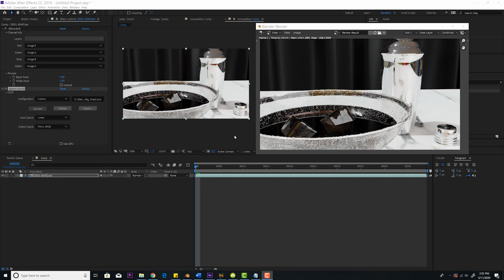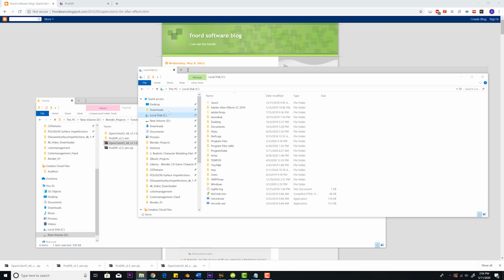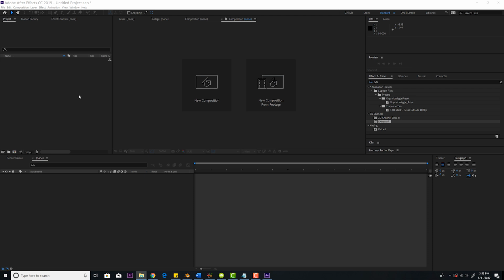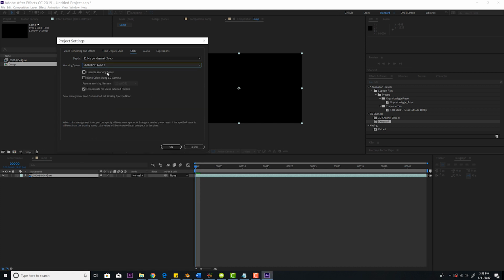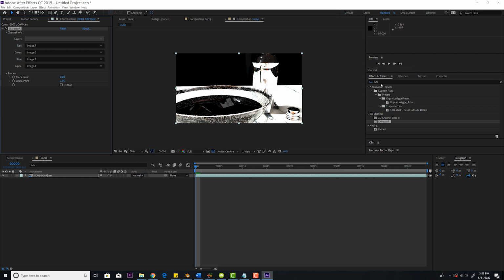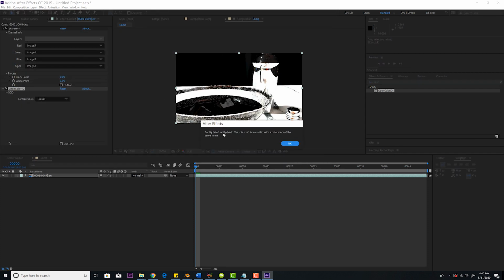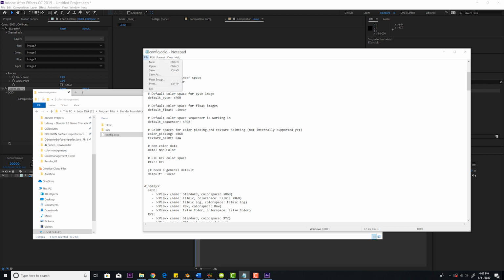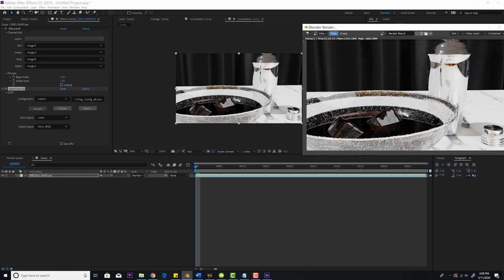Blender's Filmic Into After Effects EXR (Linear Workflow) | Tutorial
Here is how to do it so After Effects matches Blender's filmic gamma. This is a proper linear workflow where everything is "raw" and nothing is ever baked in. That way you always have full control throughout post production.

Here is the code you need:
  # CIE XYZ color space
XYZ: XYZ

   # need a general default
  default: Linear

Huge shout-out to Brendan Bolles the creator of OpenColorIO and the ProEXR Plugins. For figuring out the code with Blender's config.ocio file to make it work and his contributions with the open source plugins.